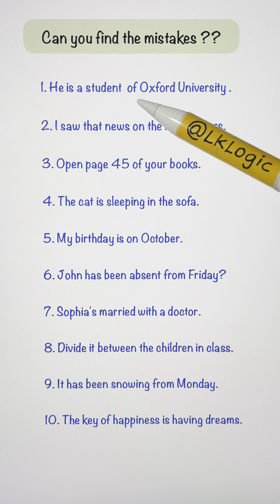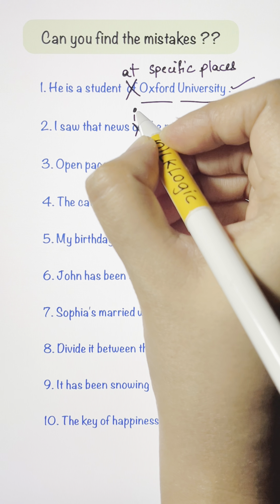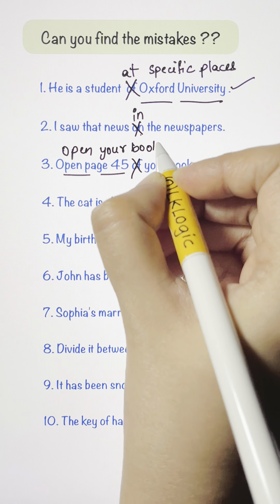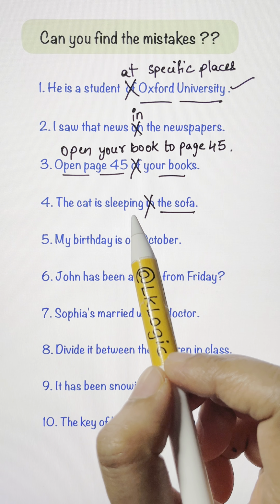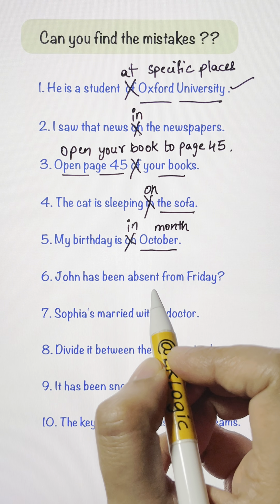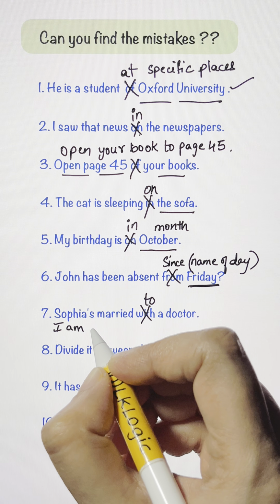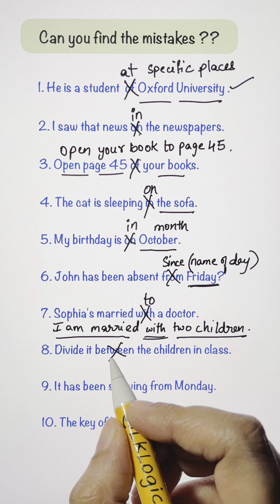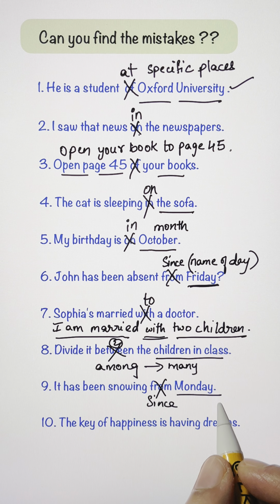Can you find the mistake? English Grammar Test